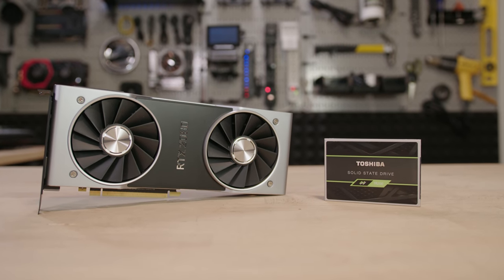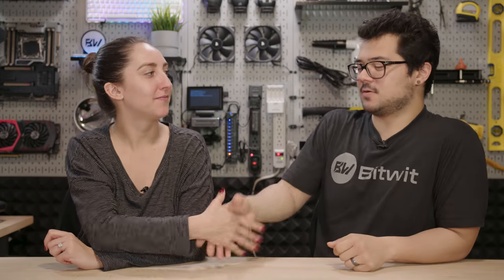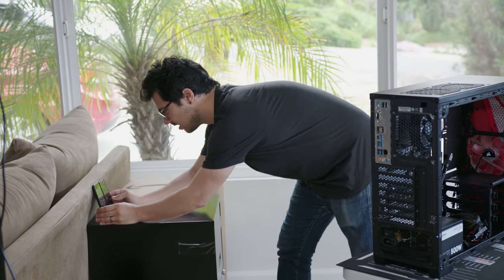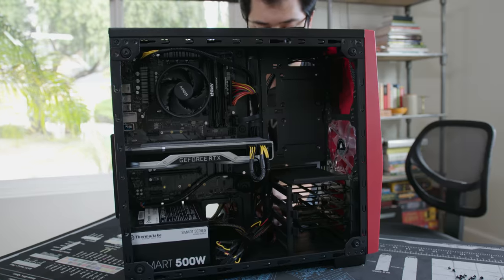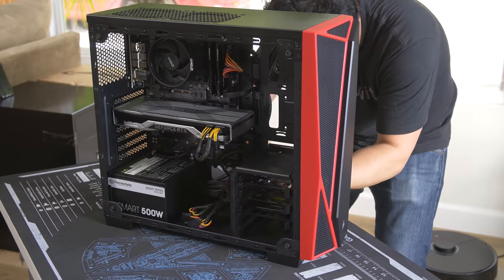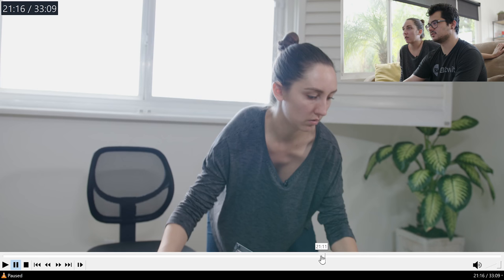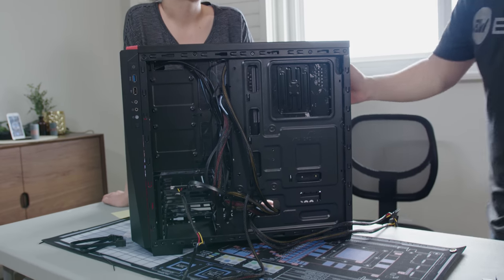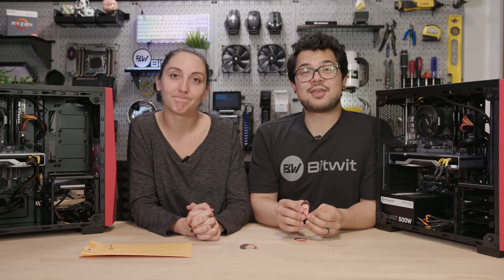She challenged me to a CABLE MANAGEMENT CONTEST (big mistake?)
fight me.

My wife thinks she can school me at PC cable management. Challenge accepted!